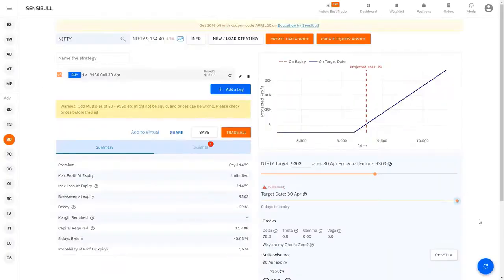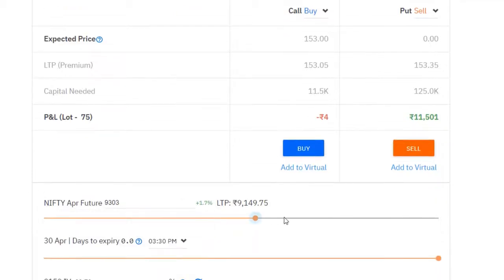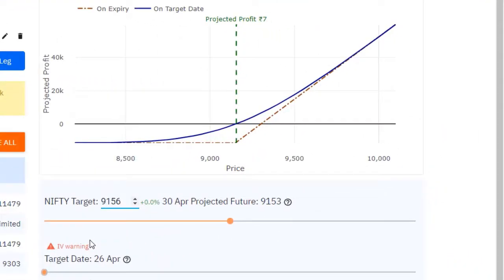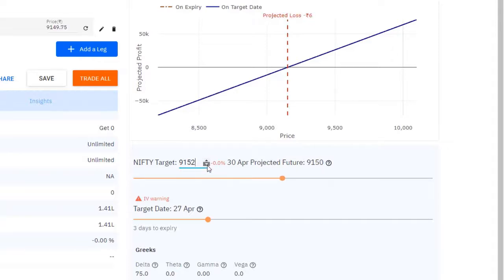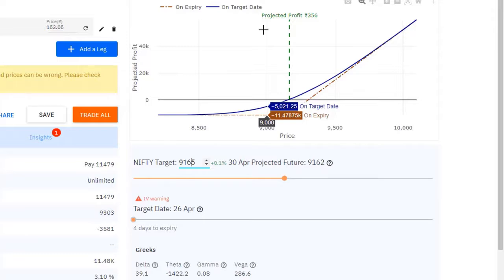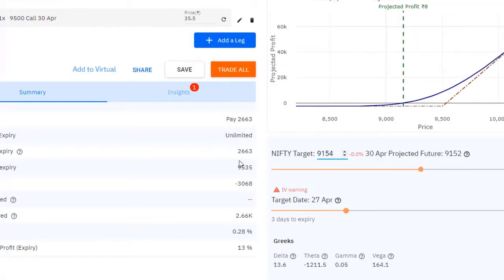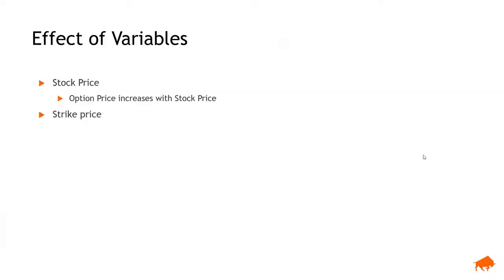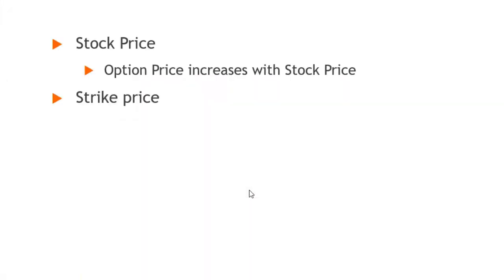SENSIBULL OPTION STRATEGY FREE(3)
And get free sensibull option strategy video

Get free intraday,options calls daily